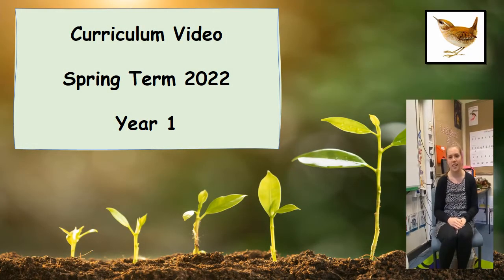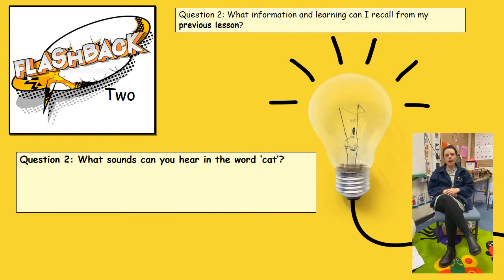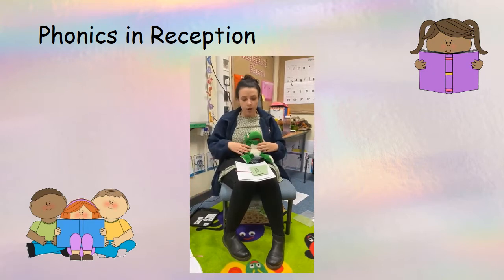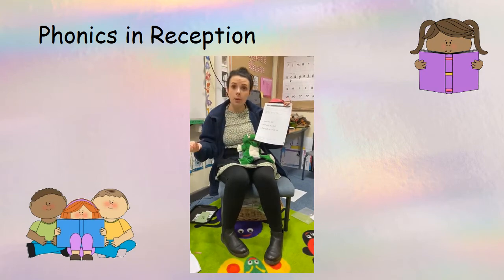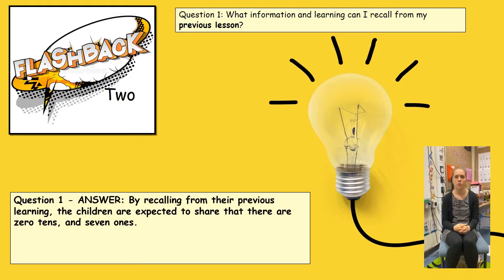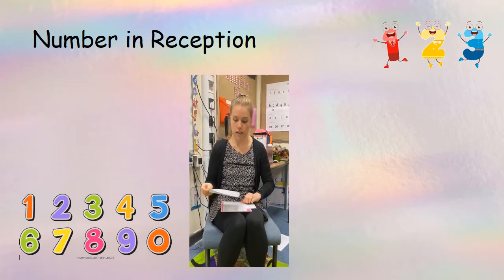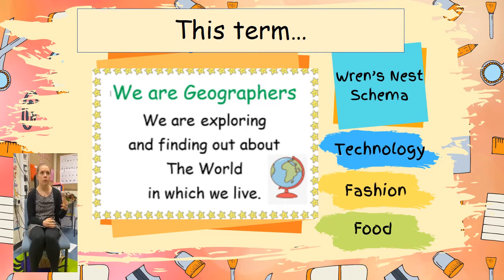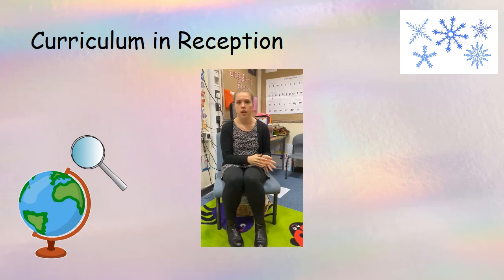Reception Spring Curriculum